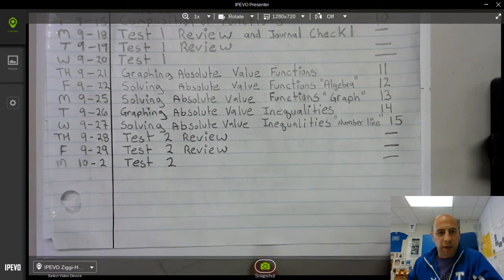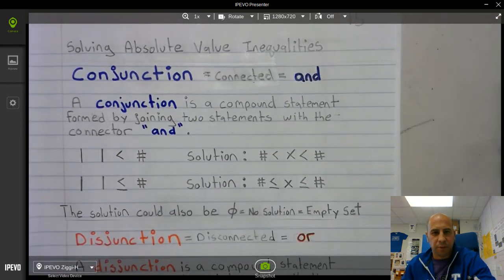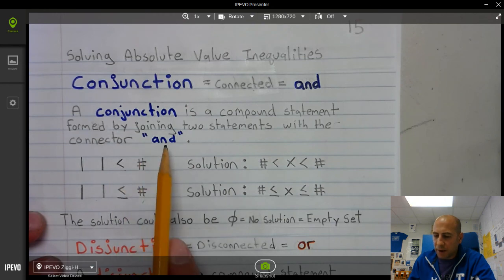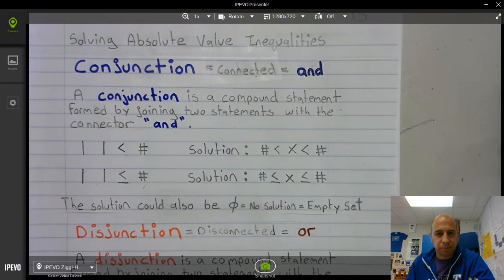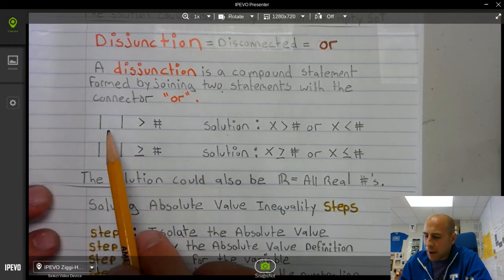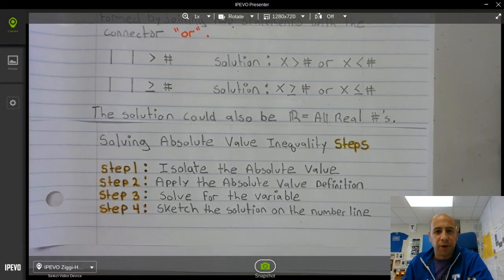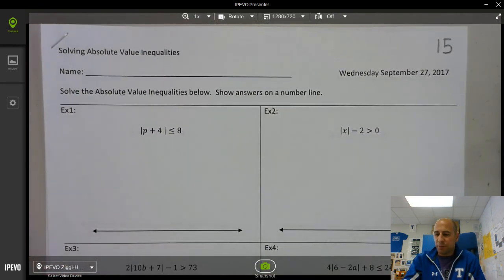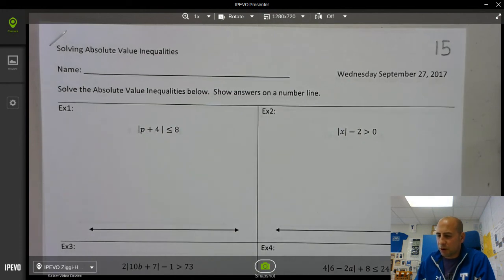9 27 17 Wednesday Solving Absolute Value Inequalities